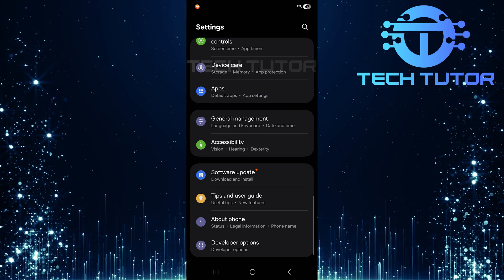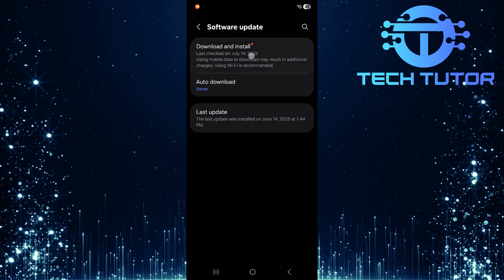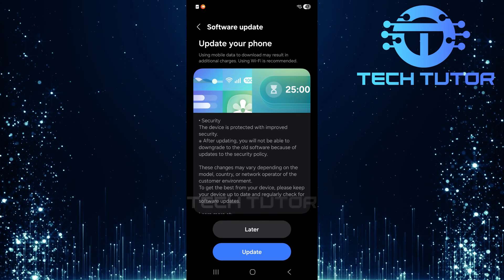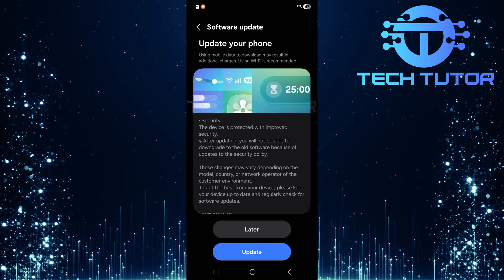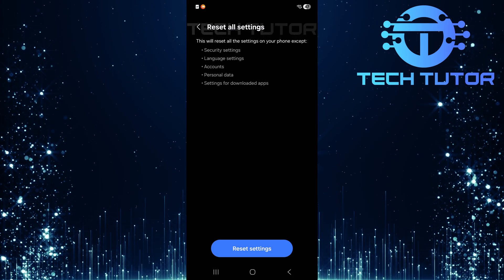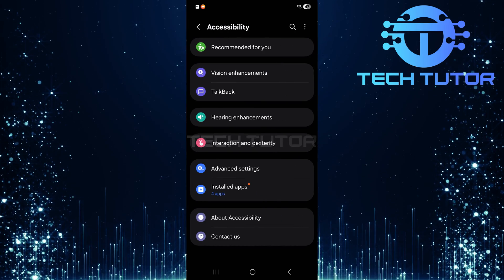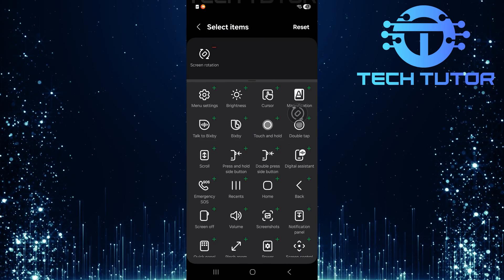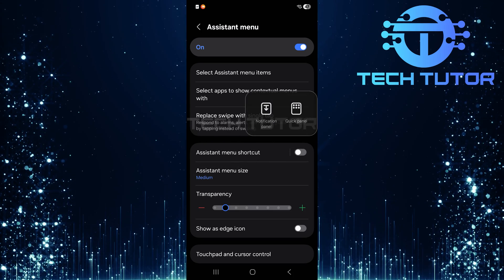How To Fix Pull Down Not Opening Quick Settings Panel On Android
In this video, we will show you how to fix the issue of pulling down from the top right corner on your Android device not opening the quick settings panel. Many users face this problem, and it can be quite frustrating. The quick settings panel is important because it allows you to access features like Wi-Fi, Bluetooth, and brightness quickly. If it's not working, you might miss out on these essential functions.